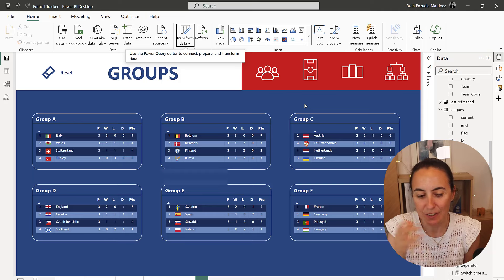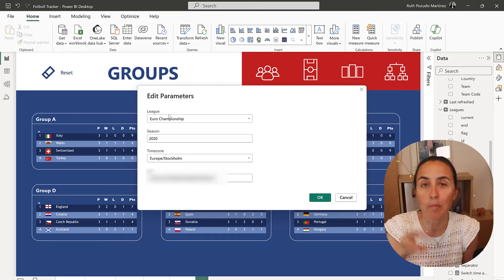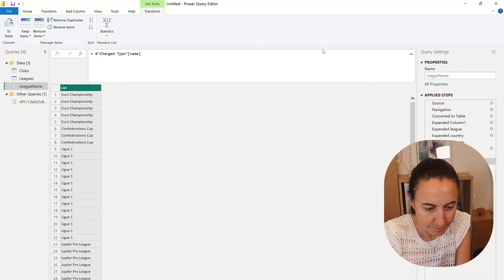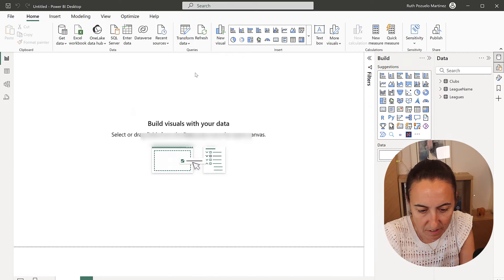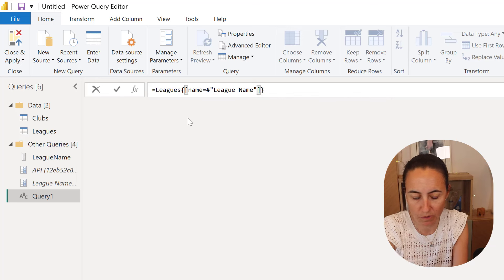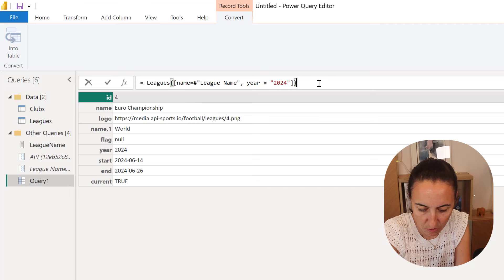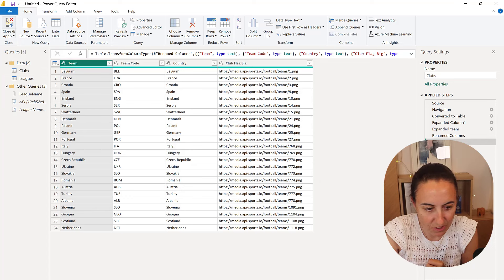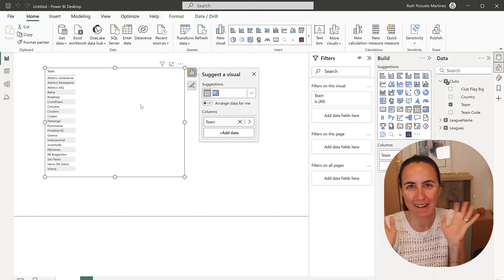Change parameter ID to NAME dynamically in Power Query